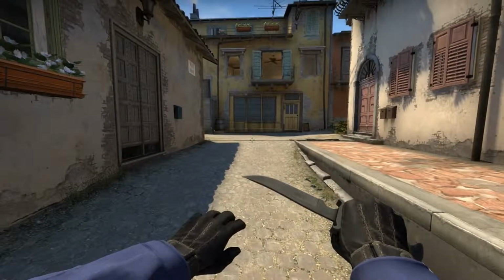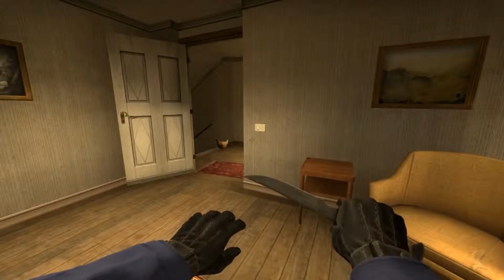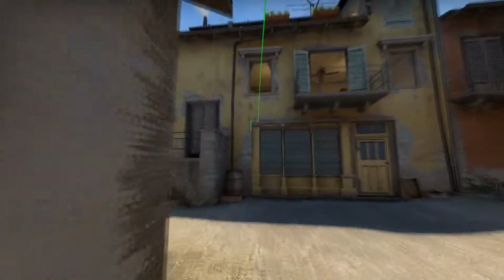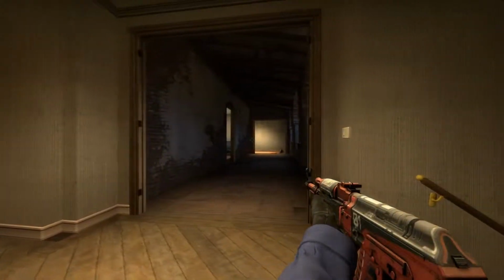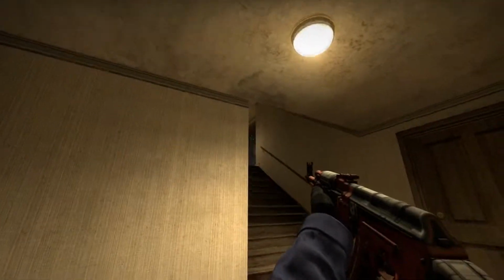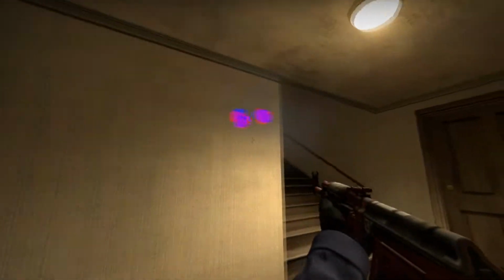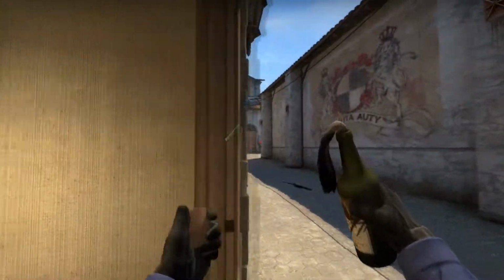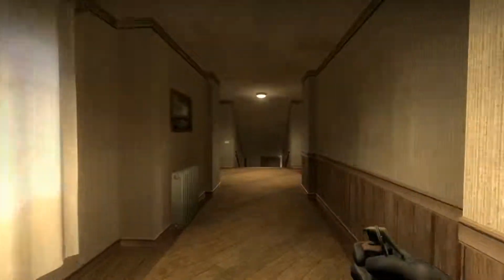csgo tips #19: boiler / apts control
pls tell me how to fix the buzzing noise?